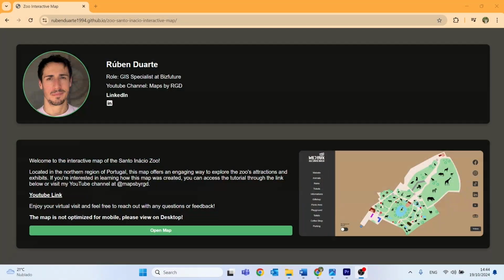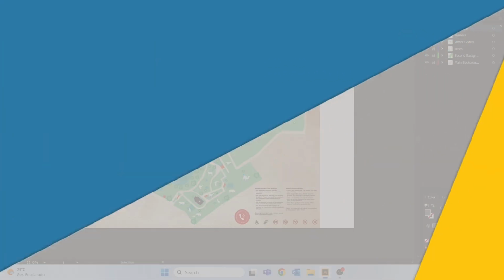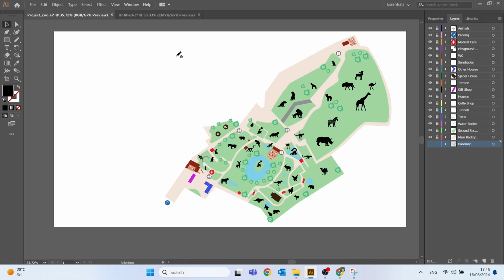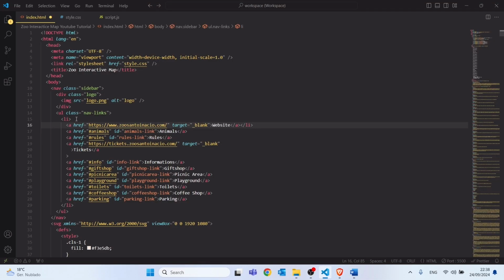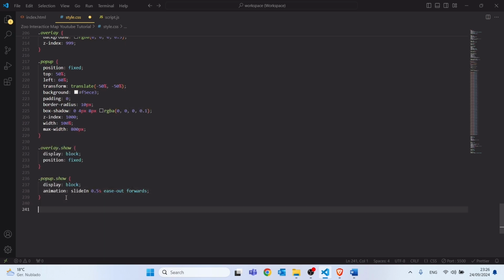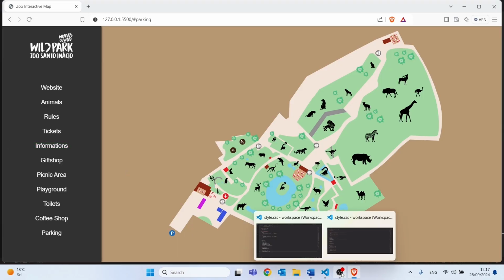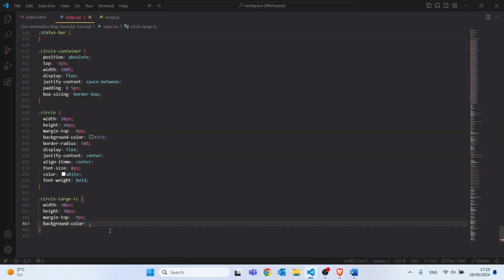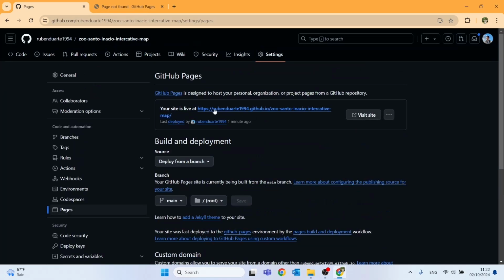FULL COURSE 🦁 CREATE AN INTERACTIVE MAP FROM SCRATCH WITH ADOBE ILLUSTRATOR, HTML, CSS & JAVASCRIPT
This is the ultimate guide on How to Create an Interactive Map from Scratch using Adobe Illustrator, HTML, CSS & Javascript!

During this 3 hour tutorial, I will cover various areas I am passionate about. I will start by working in Adobe Illustrator, where I will illustrate all the elements of a static map into vector format, and then I will transform this project into SVG format. 🎨

Midway through this video, I will also work with the Canva platform to create images that will appear on the final map. 🖼️

⏱️ Timestamps
00:00 - Intro
04:21 - Basemap Download
06:28 - Starting with Adobe Illustrator
11:53 - Drawing Elements (Trees and Water Bodies)
25:24 - Drawing Elements (Houses, Coffee Shops and Others)
33:58 - Drawing Icons
45:02 - Images to Vector Format
49:59 - Renaming Layers and Export
52:12 - Setup Html, Css and Javascript
01:04:08 - Navigation Bar
01:17:28 - Animations to SVG Elements
01:30:07 - Popup Page
02:00:02 - Highlight Elements
02:14:35 - Making Objects Move
02:19:50 - Canva
02:21:09 - Dynamic Informations (Animal Details)
02:34:06 - YouTube Videos
02:41:47 - Social Media Icons
02:48:06 - Background Music
02:54:52 - Deploy

I can't thank you enough for watching this video, so if you feel this tutorial have brought you something valuable, give it a like, subscribe, and if you have any questions, don't hesitate to ask in the comments section. 👍👍👍